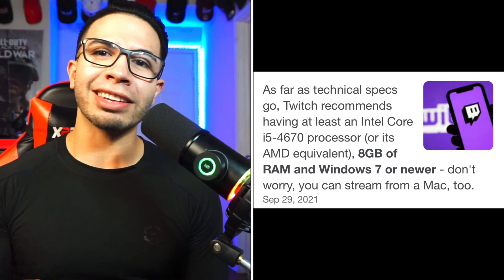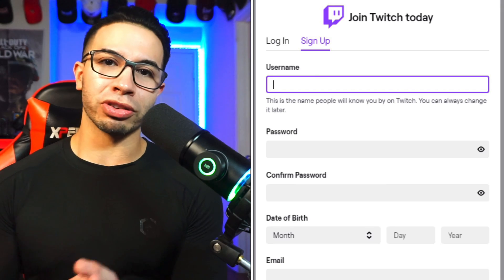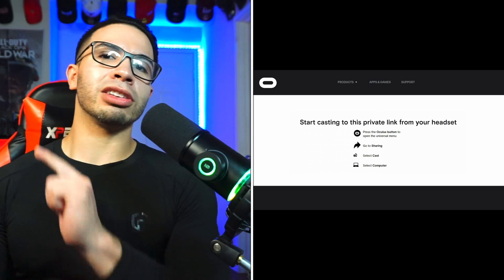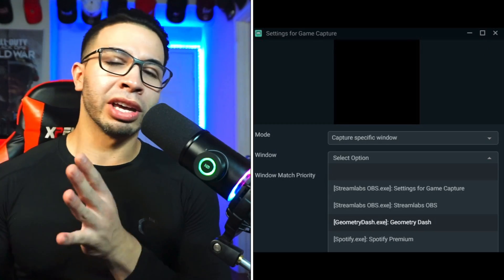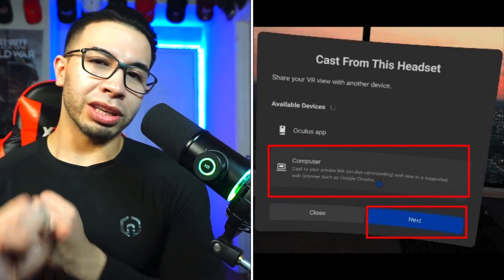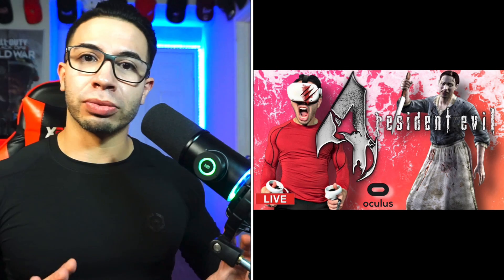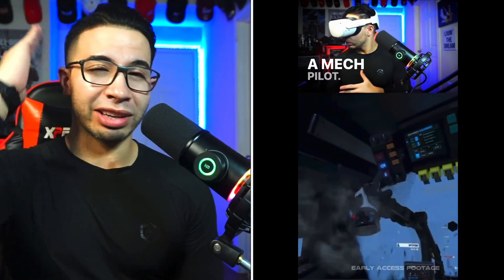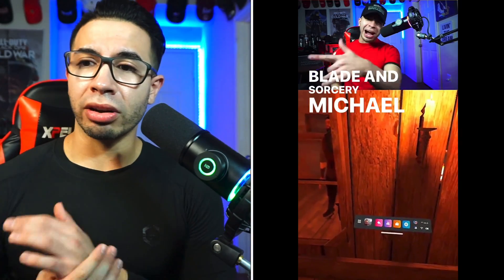How to Stream Quest 2 Twitch, Youtube, & Facebook/META WIRELESSLY (Fast, Easy, & Updated Version)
Here we discuss the beautiful miracle of streaming wirelessly on Quest 2 via casting and surprisingly how easy it is.